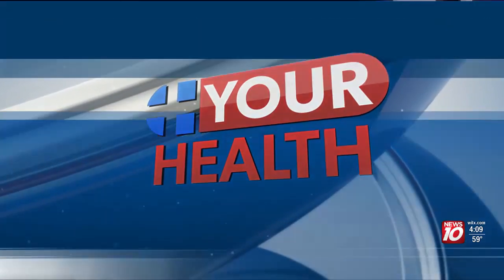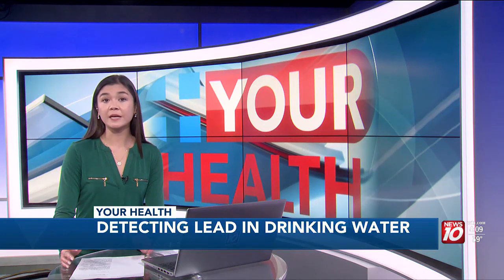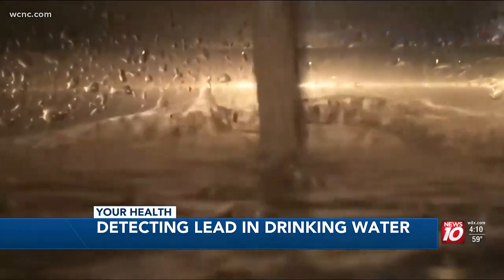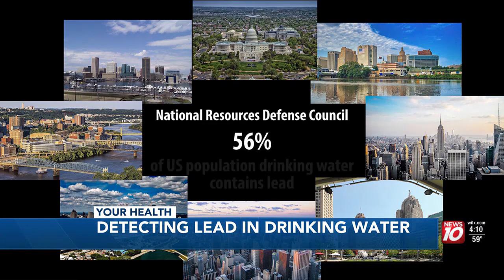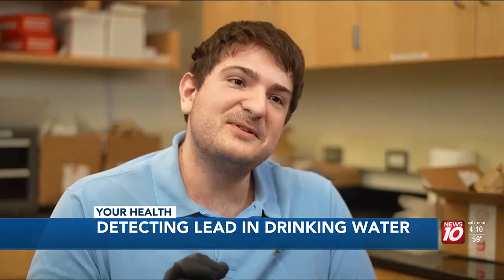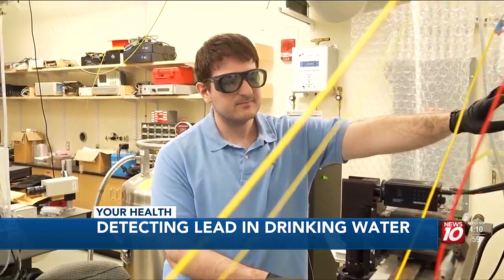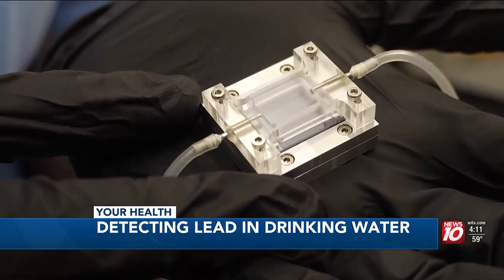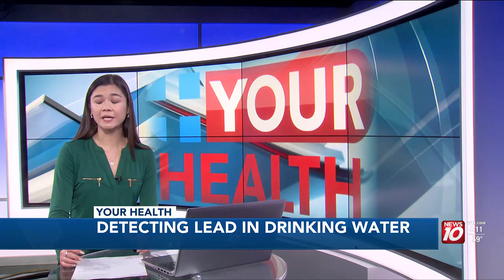Your Health: Detecting Lead in Drinking Water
The World Health Organization estimates that 240 million people worldwide are exposed to unsafe levels of toxic lead in their drinking water.